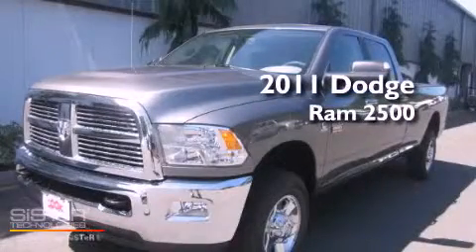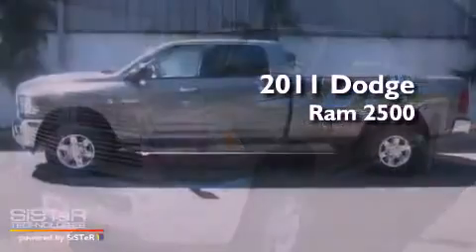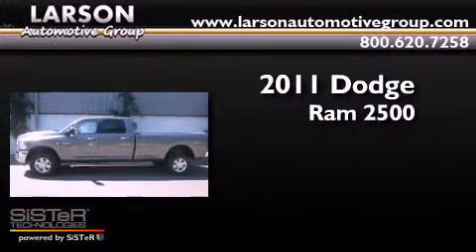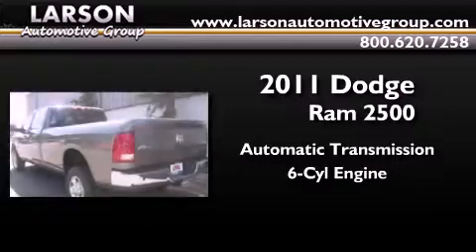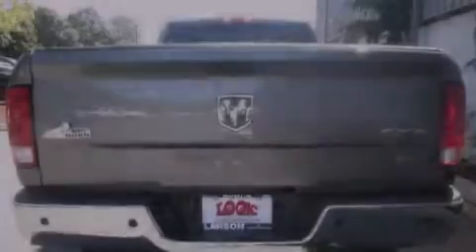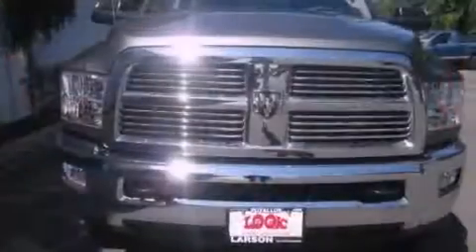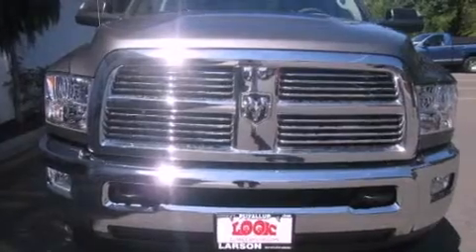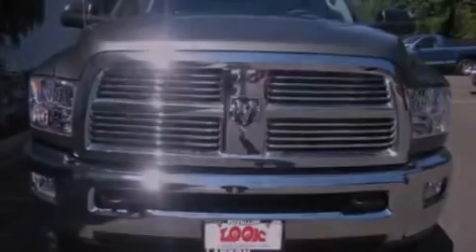2011 Dodge Ram Puyallup WA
Year : 2011

 Make : Dodge

 Model : Ram

 Engine : 6.7L I6

 Trans . : Automatic

 Exterior : Mineral Gray

 Miles : 25

 Interior : Black

 Stock : 630236

 Larson Auto Group

 2001 N Meridian

 2011 Dodge Ram Puyallup WA